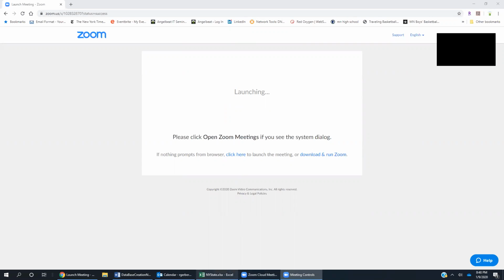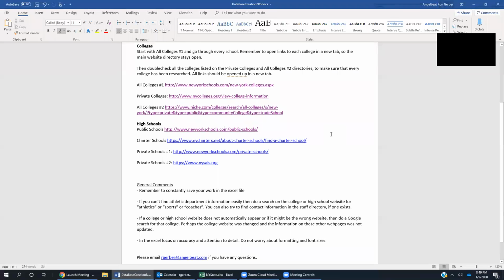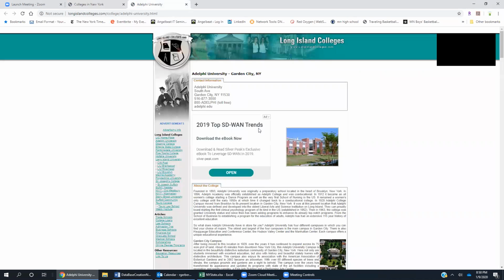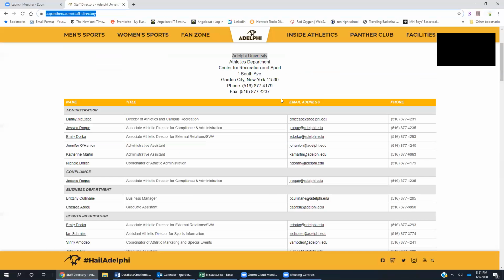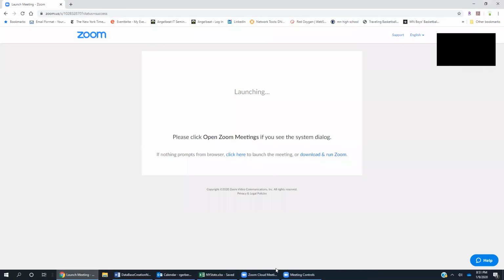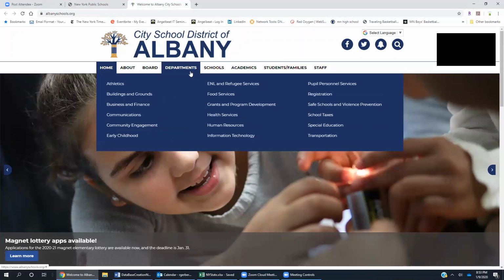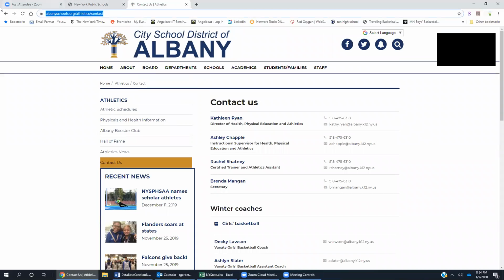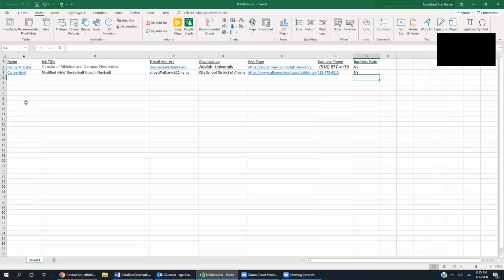HiTechAthletics NY Database